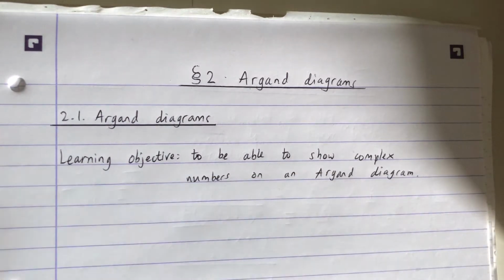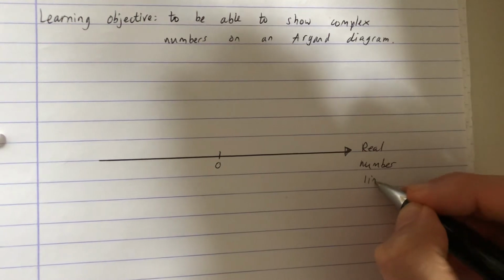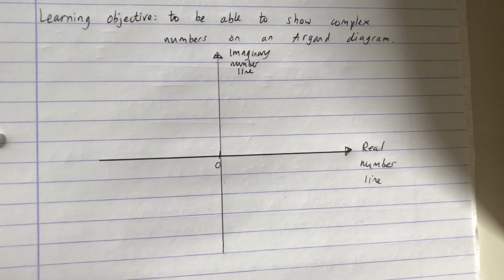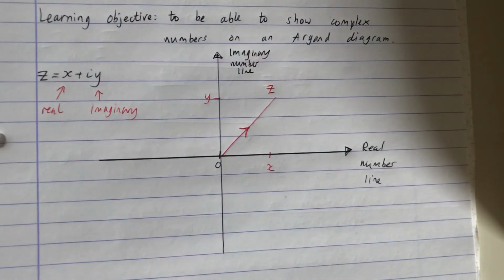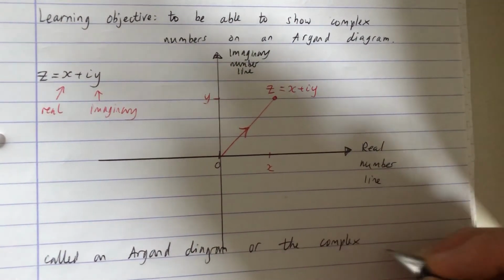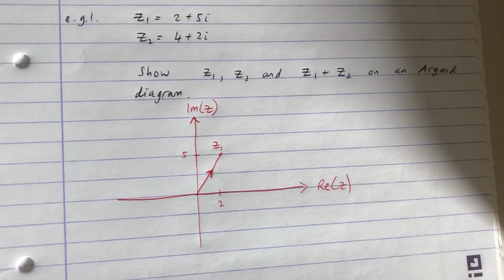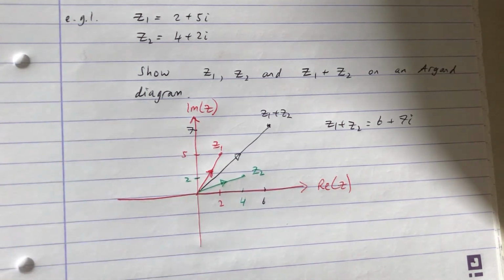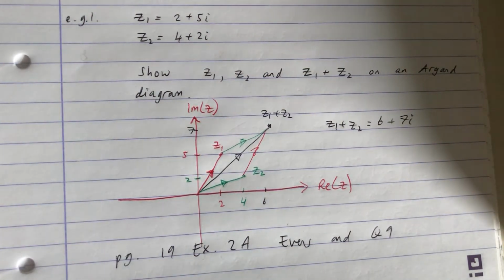Year 12FM: 2.1 Argand diagrams